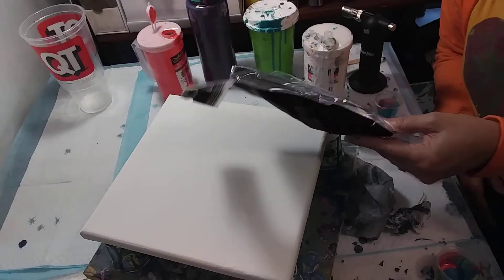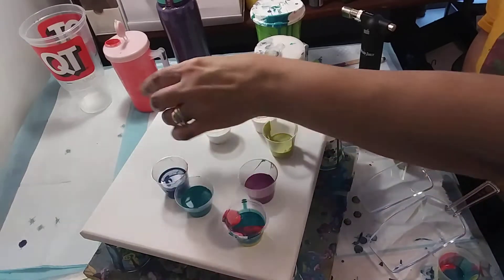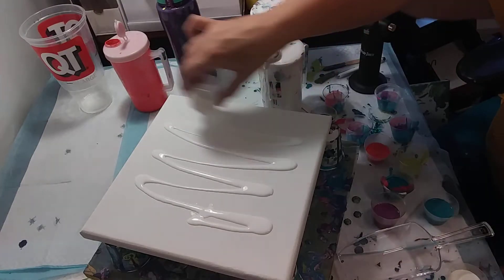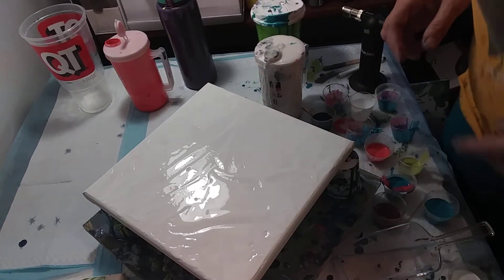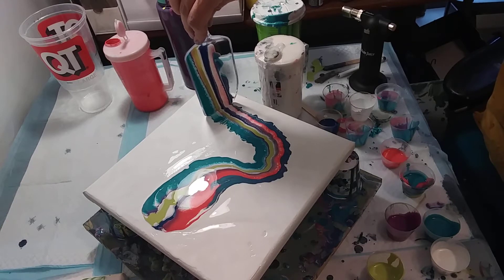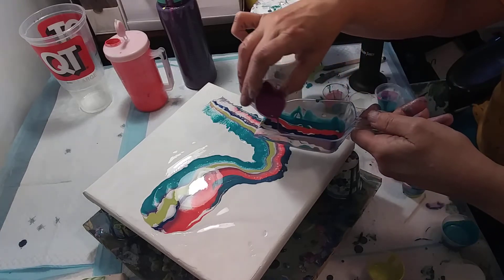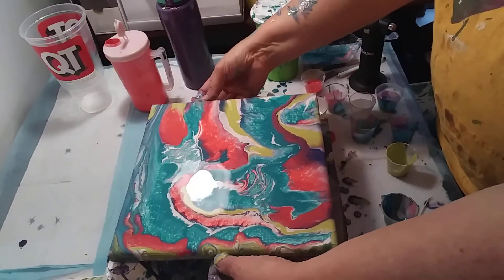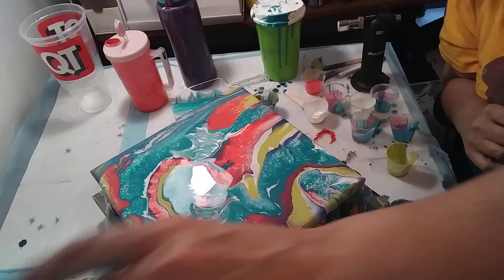Ribbon pour with a scoop. Gorgeous!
So Dollar Tree provided me with a two-scoop package and I give it a try on a 10 x 10 canvas. I really like the results and I will do this one again. Come check it out!